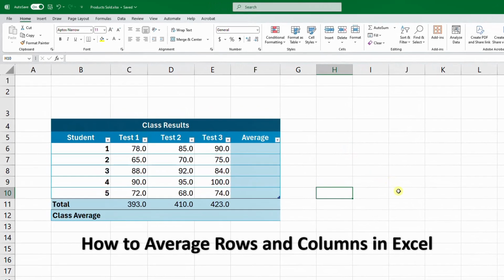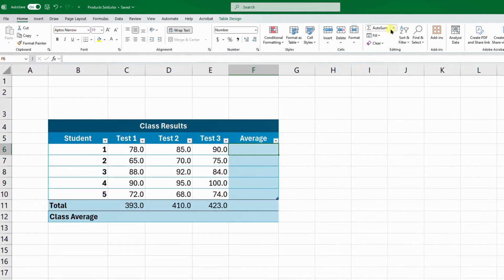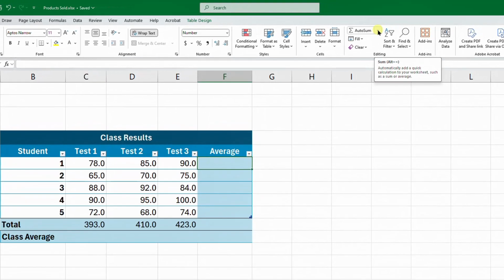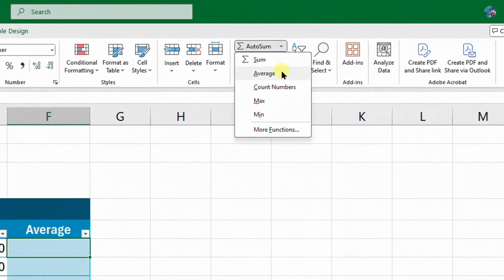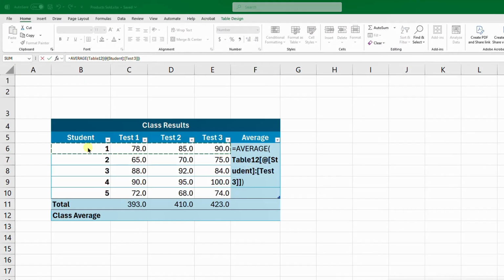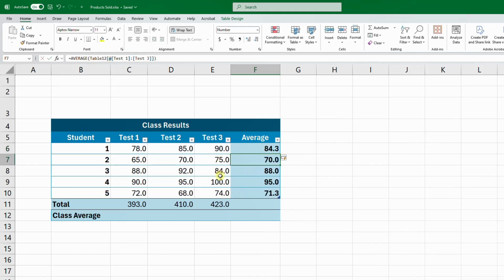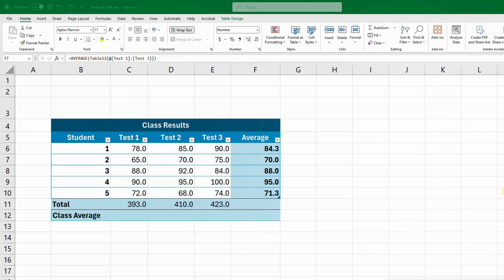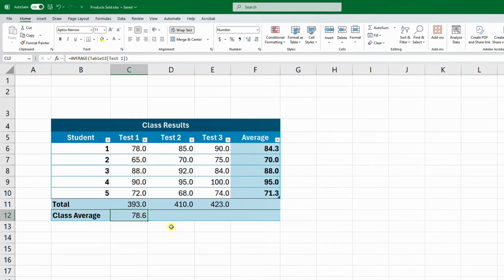Excel AVERAGE Function Explained (Find Mean in Seconds)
How to Calculate the Average in Excel Quick & Easy Tutorial

In this Excel video tutorial, you’ll learn the fastest ways to calculate averages in Excel. Using the AVERAGE function and shortcuts, you can quickly find the mean of numbers in rows, columns, or selected cell ranges. Whether you need to average a column, calculate across multiple rows, or use AutoAverage tools, this step-by-step guide makes it simple.